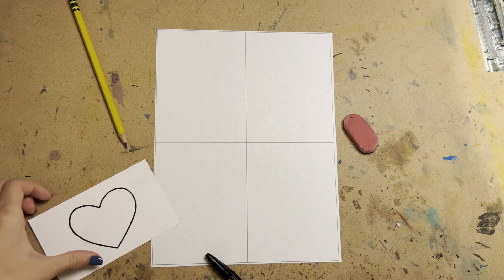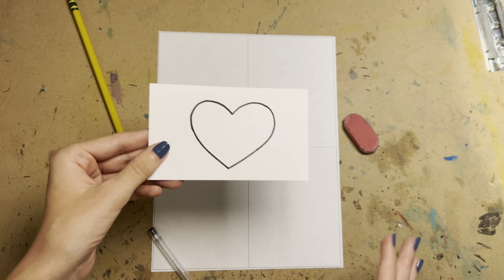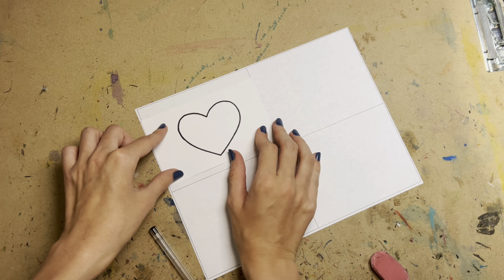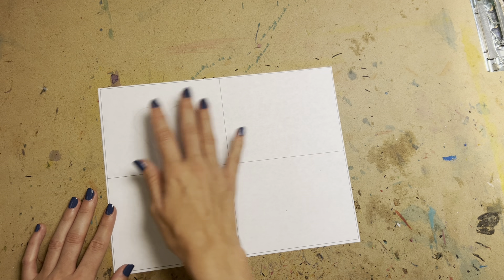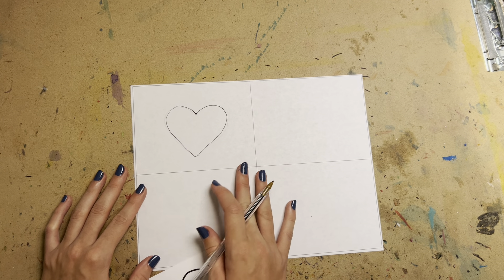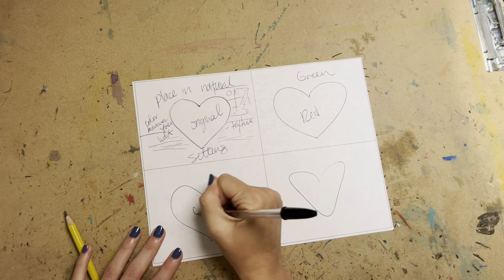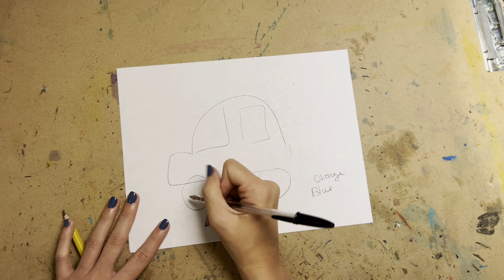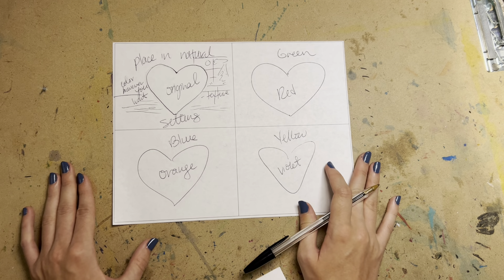How to: Sketchbook Assignment #4